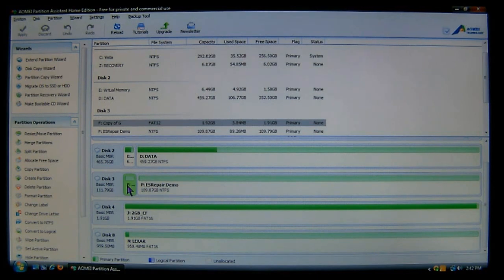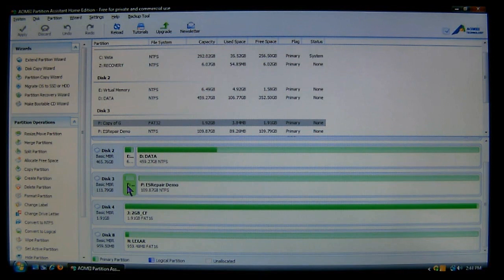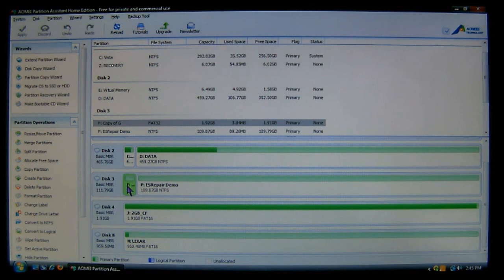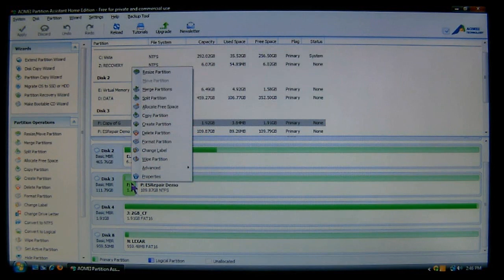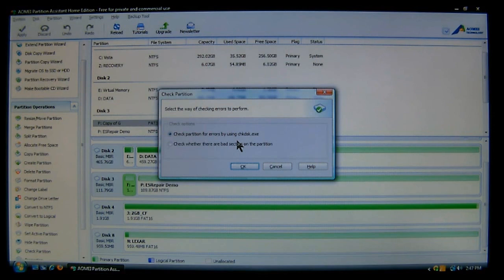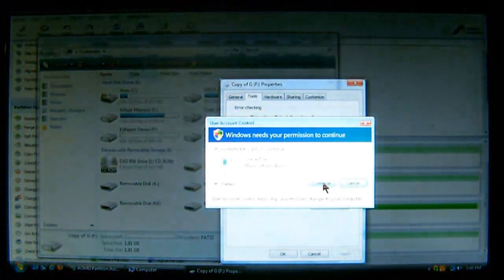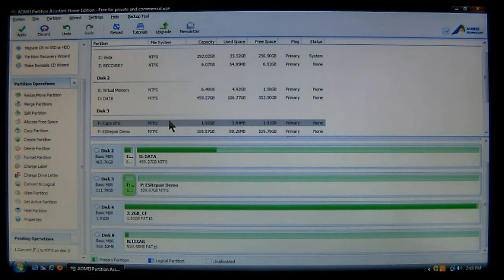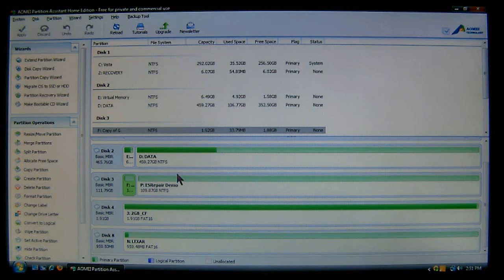Convert FAT16 / FAT32 File Systems to NTFS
Learn how to use AOMEI's Partition Assistant Home Edition to convert old Hard Drive formats FAT16 and FAT32 to NTFS, commonly used in Today's PC, and how to check for errors on the partition.

Minimum requirements:

500 MHz x86 or compatible CPU
256MB RAM memory

Partition Assistant supports all the storage devices recognized by Windows, such as IDE, SATA, SCSI, SSD, USB external disks, Firewire disk, Hardware RAID, Flash drive, and so on. It supports MBR (under 2TB) and GPT (larger than 2TB) up to 32 hard disks, with file system FAT, FAT32, NTFS,  EXT2, EXT3 formats.

It supports different versions of Windows depending on the software edition. In general, it works on Windows 2000/XP/Vista/7/8, Small Business Server 2003/2008/2011, Windows home server 2011, and Windows Server 2003/2008/2012 (both 32bit and 64bit).